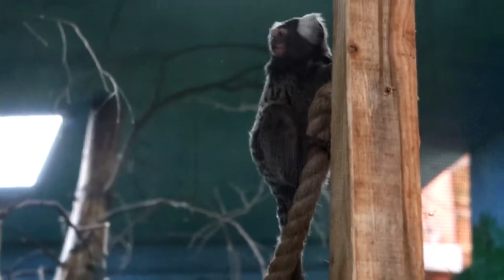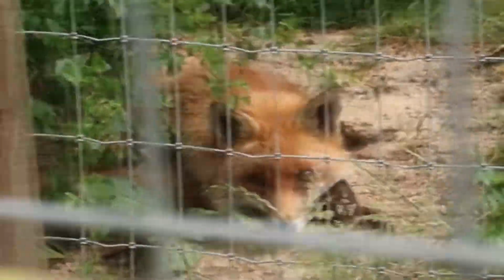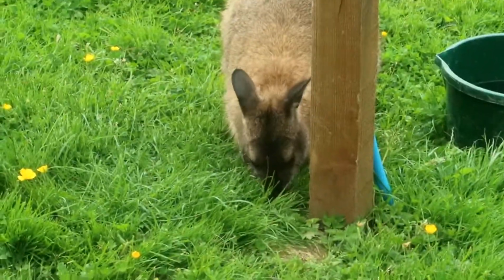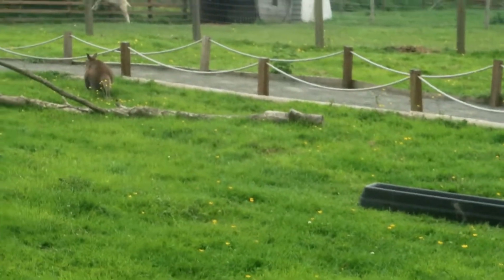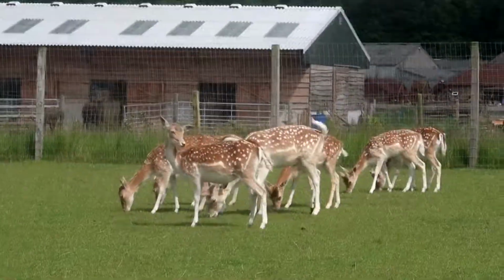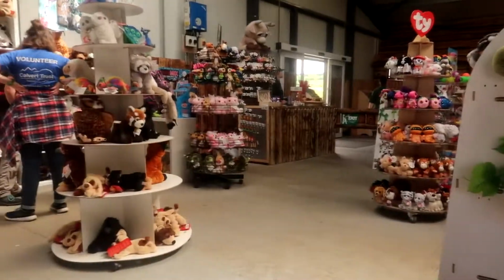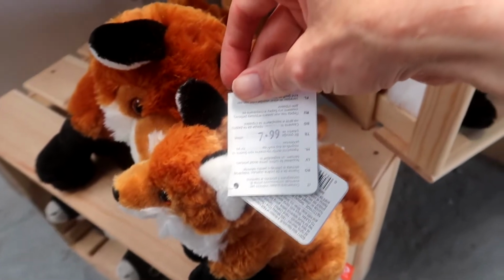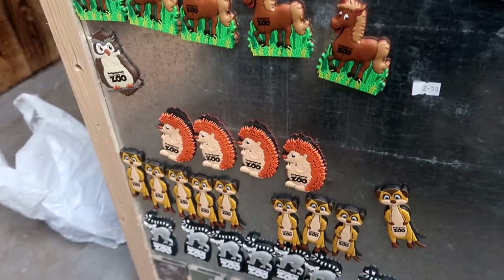Visiting Northumberland Country Zoo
I explored Northumberland Country Zoo and Although it was partially inaccessible i still enjoyed my time there. This Concludes my animal mini series

Full credit to the music on my intro video goes to Nathan Keightley and his free to use Pop Punk Instrumental

Full credit for the music in the BRoll goes to Brock from Ears2you you can find his channel here